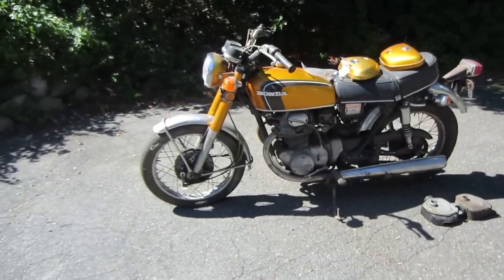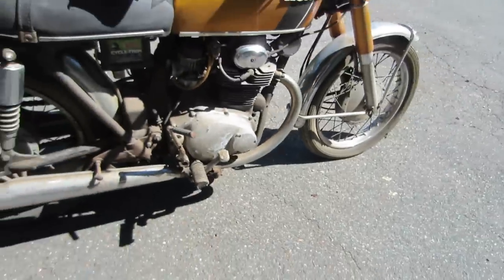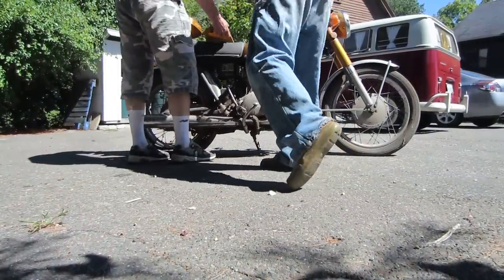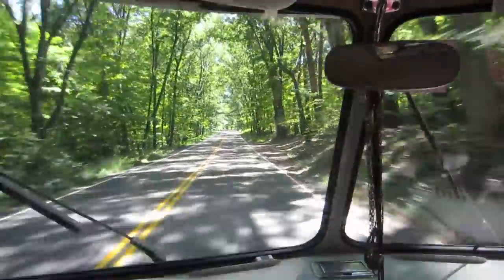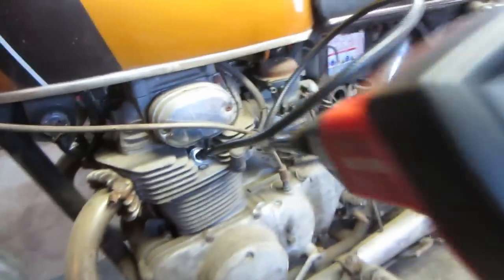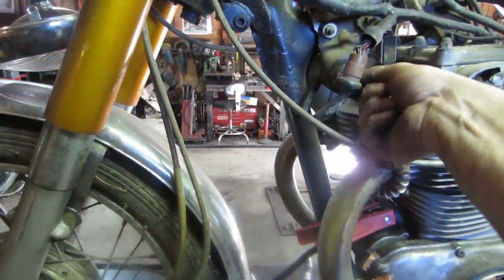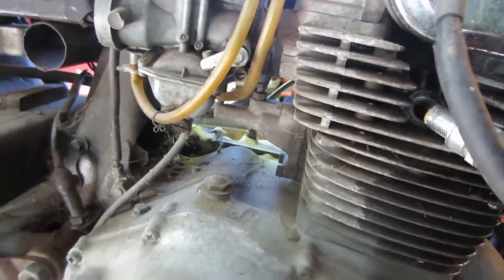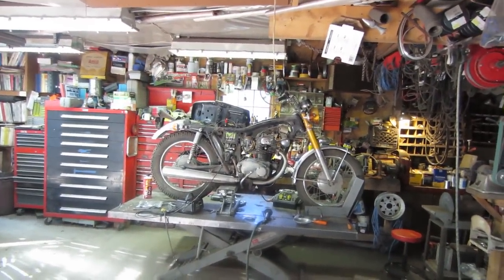barn find, 1971 honda cb 350 motorcycle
nothing better then treasure hunting